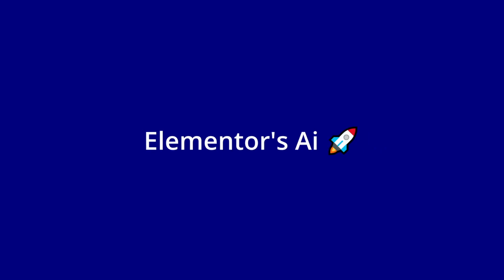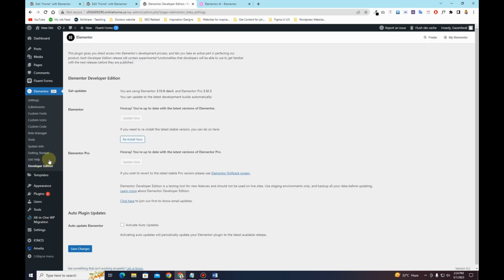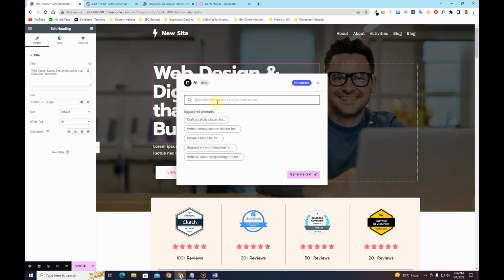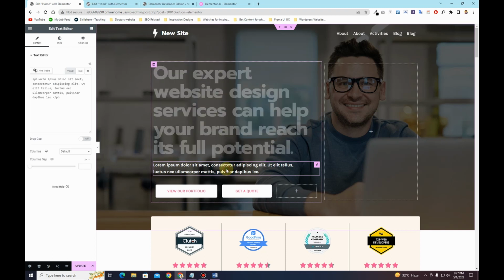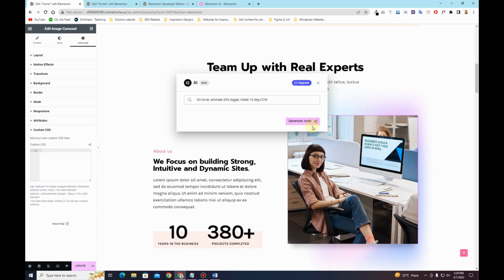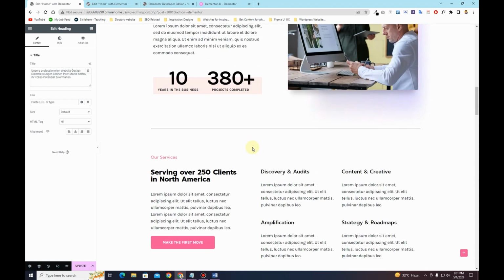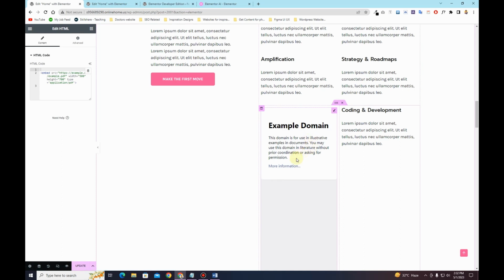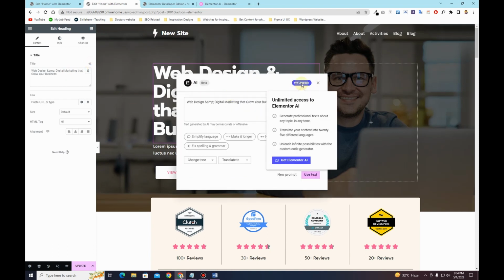Elementor AI - You can do more !! Elementor tutorial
Elementor AI | Elementor just changed website design FOREVER

Elementor Ai is the new thing. Elementor just changing the website design forever. This will eliminate the need of content creation, css codes snippets, translations and stock images.

In this elementor ai tutorial video, I will walk you through how you can access the elementor Ai beta and I will show you the uses of this elementor Ai.

UPDATE**

Elementor has set the pricing of the AI feature.

-It is available starting today and included in hosted Elementor plans.

-In the plugin version for sites you host, you can try it, and subscribe to Elementor AI for unlimited access to generate text and code for $2.99/month, billed annually at $35.88.

The subscription is tied to your Elementor account and you can use it on all of your sites that use your Elementor license.  It will be added to the plugin in Elementor v3.13 in the coming days.
🚀 Solved Questions:
- elementor ai beta
- Elementor ai download
- Elementor ai tutorial
- elementor ai